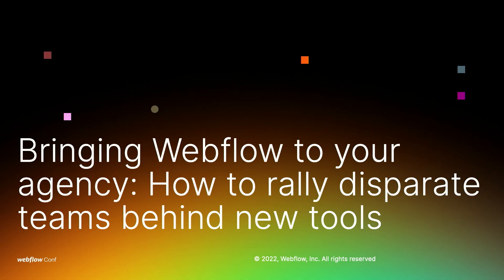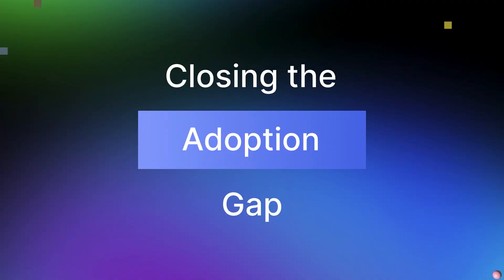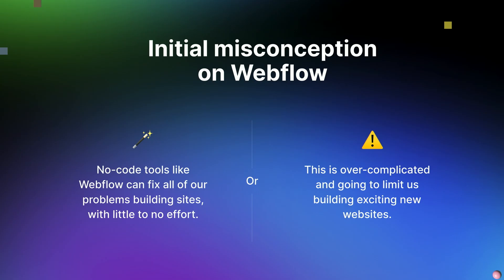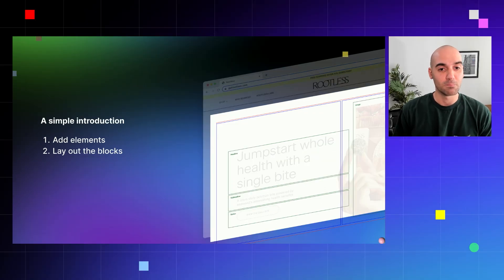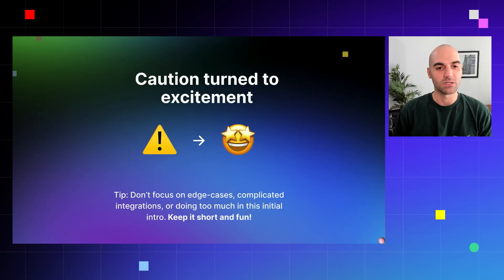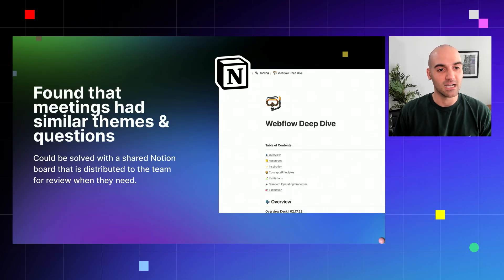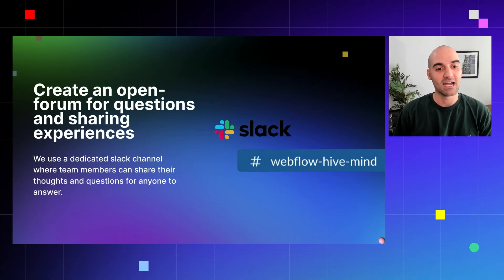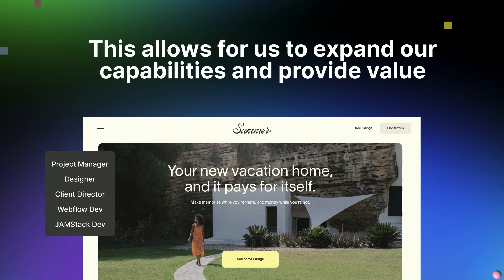Bringing Webflow to your agency: How to rally disparate teams behind new tools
There are plenty of guides for building a successful site with Webflow. But what if you need to convince your entire agency to start using Webflow for clients?

In this session, you’ll learn how Red Antler — a remote-first 130+ person agency — cultivated alignment and buy-in from multiple teams when implementing Webflow. Digital design lead Nicholas will share how they got employees of different skill sets, degrees of technical know-how, and priorities to adopt Webflow for a range of client projects.